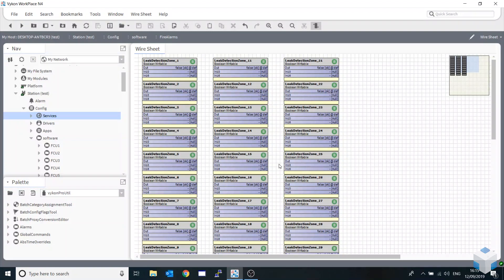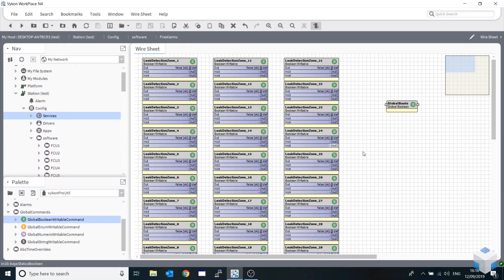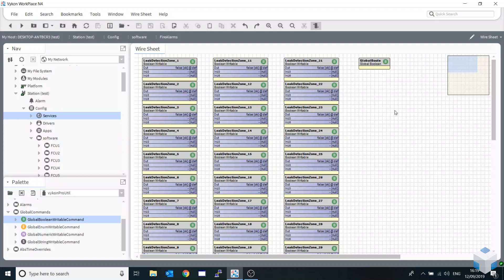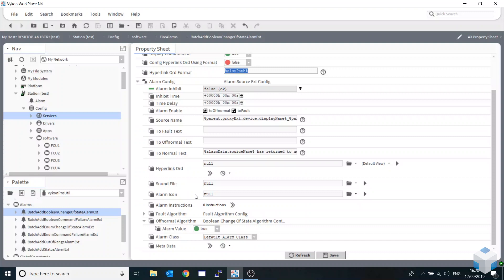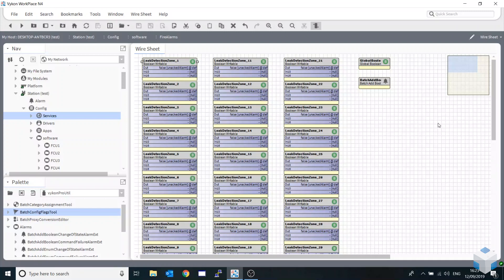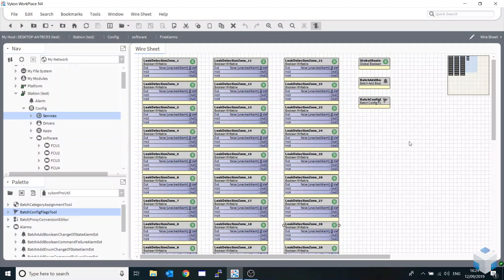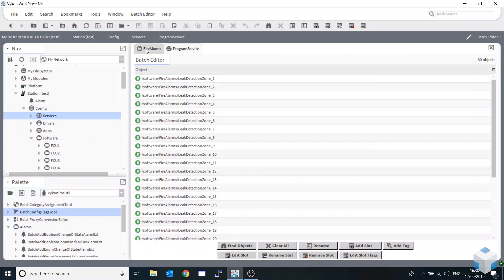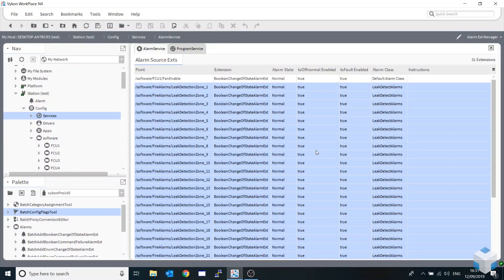HOW TO: Perform mass config changes in Niagara 4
Dan shows you a selection of tips and tricks that help you perform configuration changes on mass to your Niagara 4 station. This video covers features such as Global Commands, Alarm Extensions, Batch Config Flags and more!